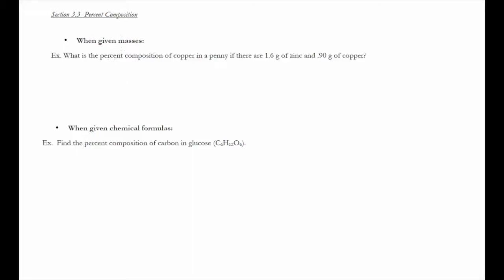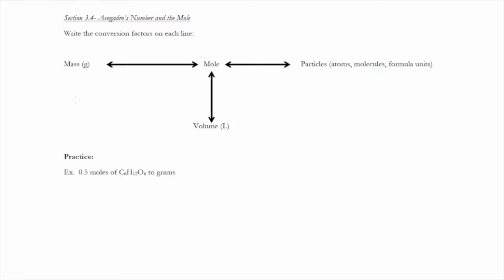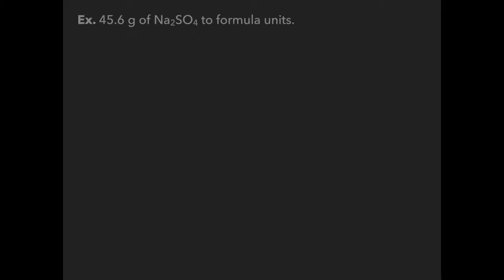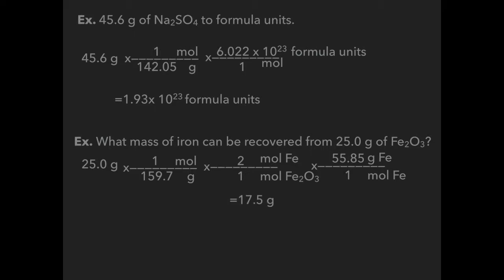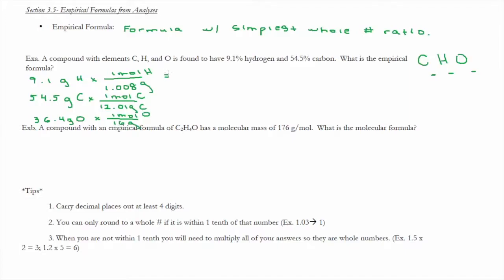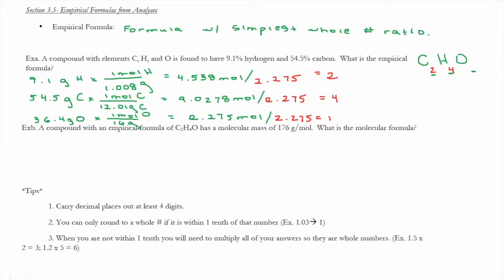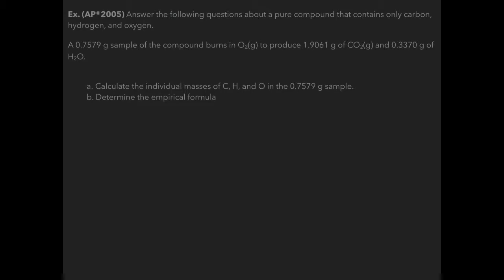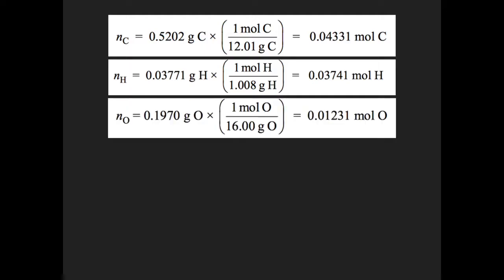AP Chemistry 2017 Summer Video #9